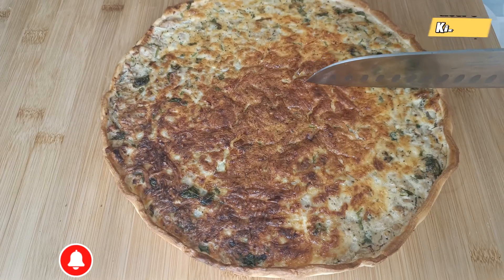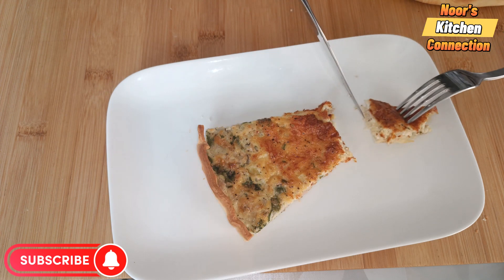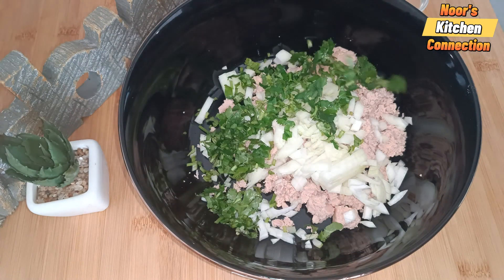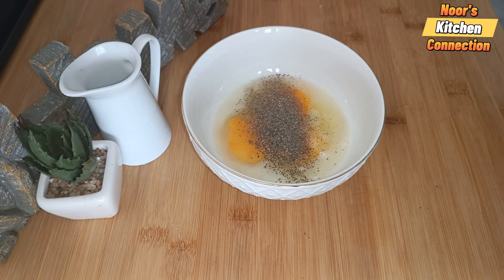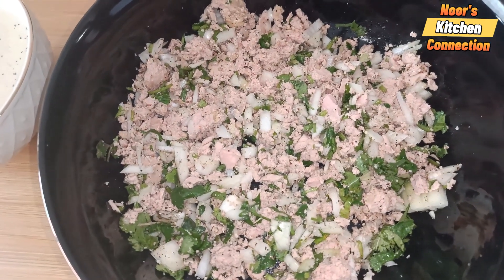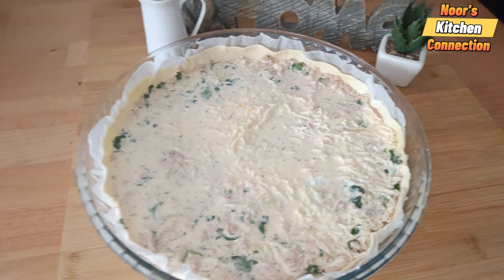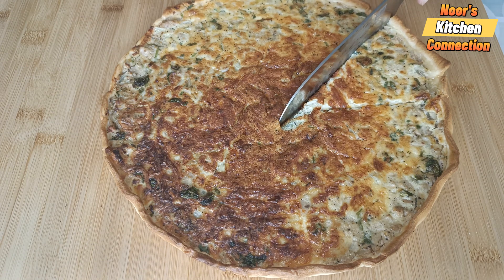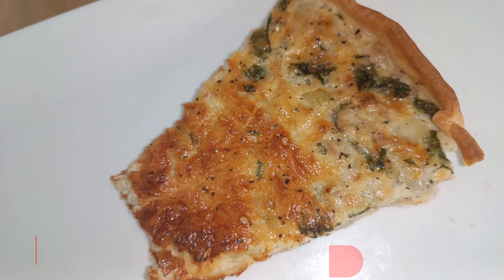Tuna Quiche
Sharing a very delicious

Ingredients :
1 tin Tuna fish
1/4 th cup FRESH corriander
1/2 teaspoon salt or to taste
1 teaspoon black pepper
1 medium sized onion

For topping:

3 eggs
1 pack crème
1 cup shredded cheese emmental
1/2 teaspoon salt or to taste
1 teaspoon black pepper

1 sheet pâte brise/ thick crust pastry